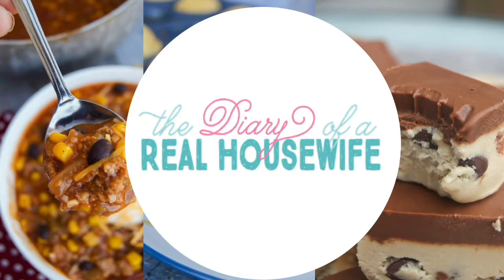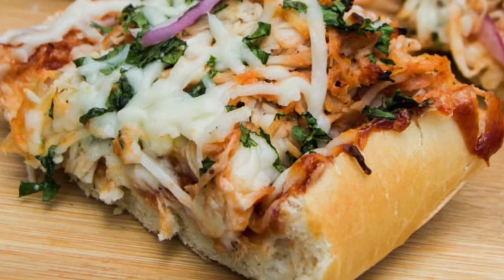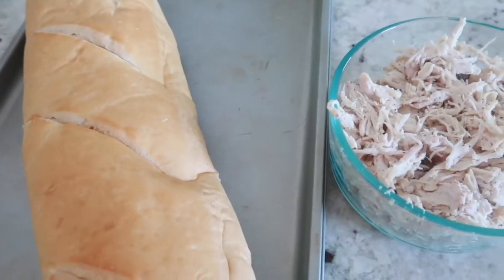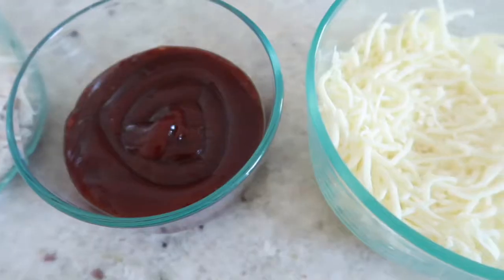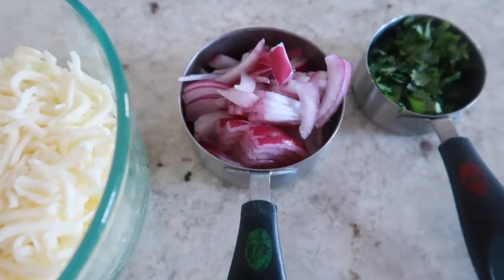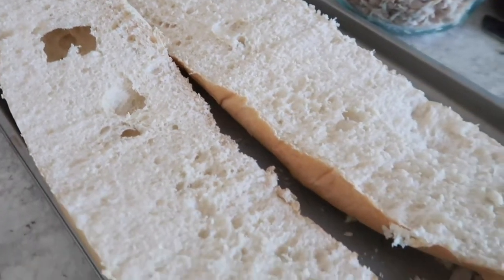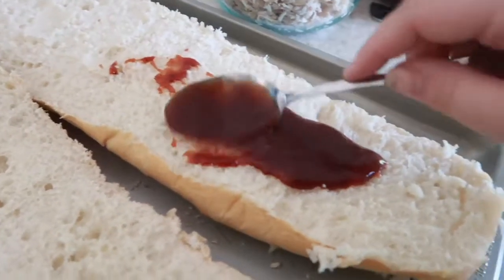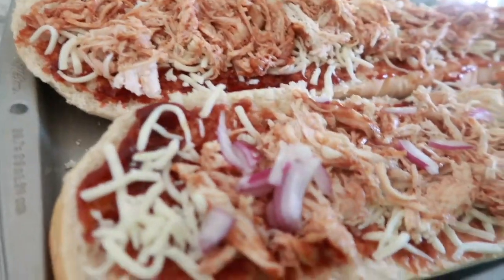BBQ Chicken French Bread Pizza | The Diary of a Real Housewife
You can find the full recipe with instructions and measurements and print it all out on my
Save time and skip the dough! This easy BBQ Chicken French Bread Pizza is so simple to make